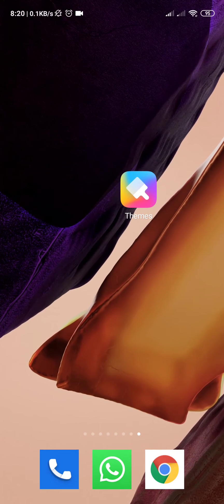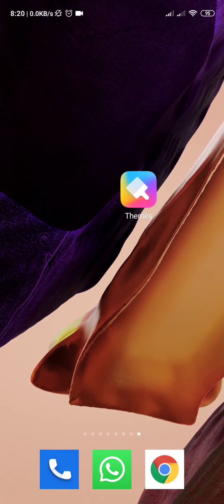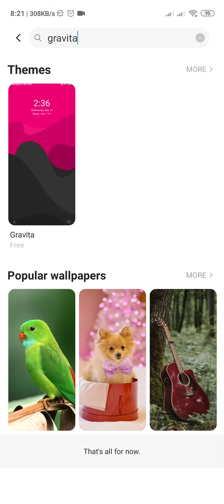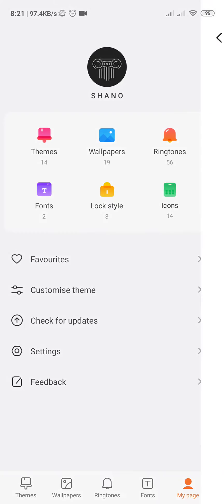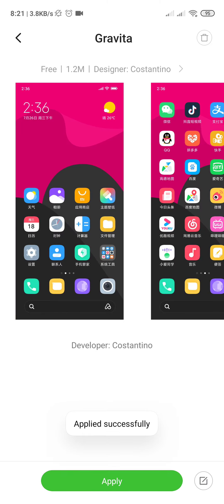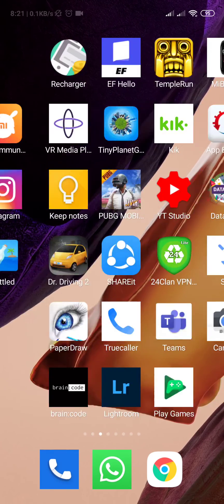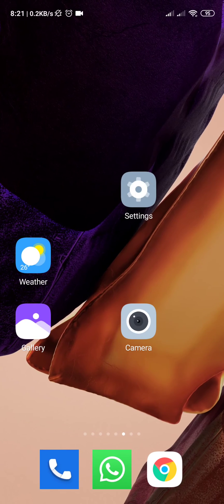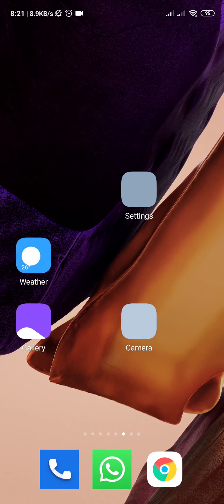How to Install MIUI 12 animation icons on MIUI 11 or 10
Hello guys I am going to show you how to install MIUI 12 animations on your MIUI 11 or 10. So if you have any question please let me know I will l do my best for you so if you helped this video please like and share this video it is very helpful for me for grow up in YouTube thank you very much for watching... See you later